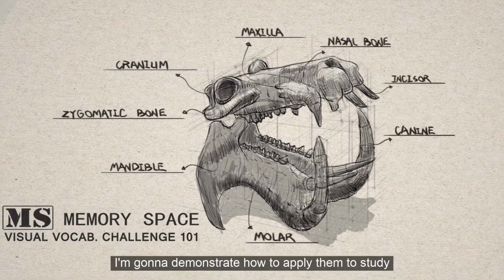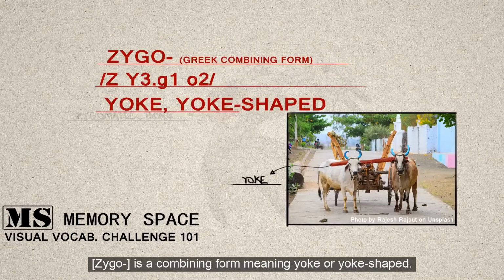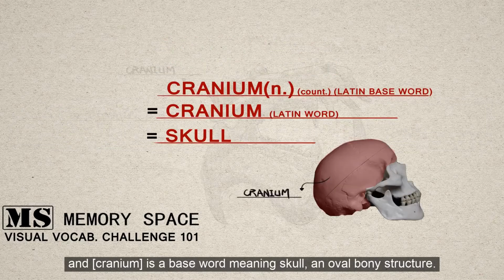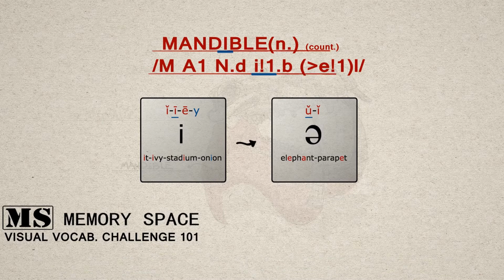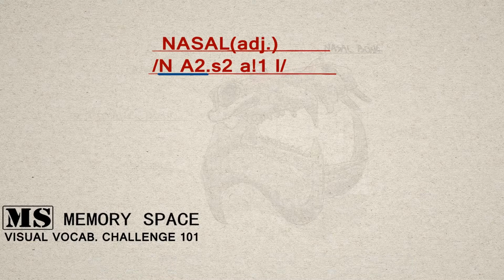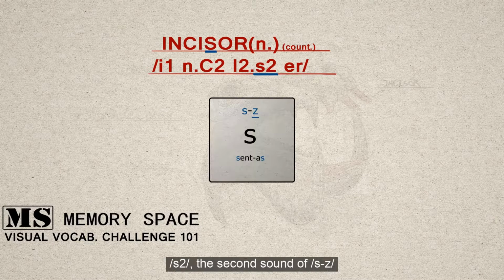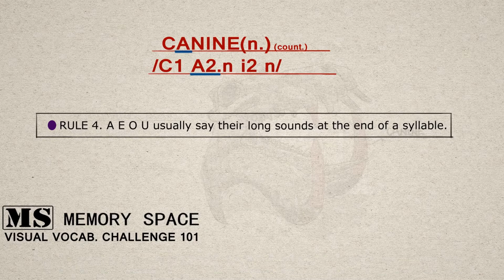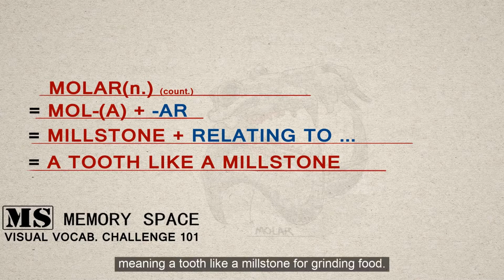Visual Vocabulary Challenge 101 | The Structure of Skulls | Full Episode | Memory Space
If you've been struggling to spell and memorize meanings of English words, Memory Space can help.
The phonemic system I use on this channel is 75 common phonograms and 31 spelling rules, proposed by Denise Eide, the founder of Logic of English.
It logically explains pronunciation and spelling of 98 percent of English words.
To easily unlock the meanings of words, I apply morphemes inspired by Norman Lewis, the author of Word Power Made Easy.
Some videos about the introduction of these tools are in the Core Fundamental Series and if you want more fundamental videos, please leave the comments or hit the like button to let me know.
Let's say the amount of active vocabulary you have is about 2000 to 3000,
then you can definitely boost your vocabulary to the next level with the help of them in a short period of time.
In this video, I'm gonna demonstrate how to apply them to study the structure of skulls.

Book Information:
Uncovering the Logic of English
Word Power Made Easy

The Free Learning Resources:
75 Phonograms